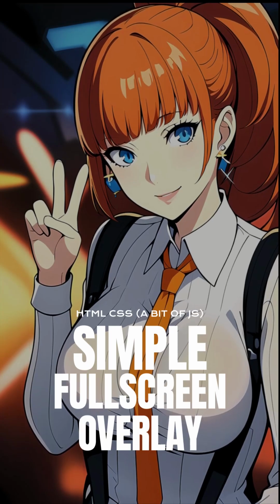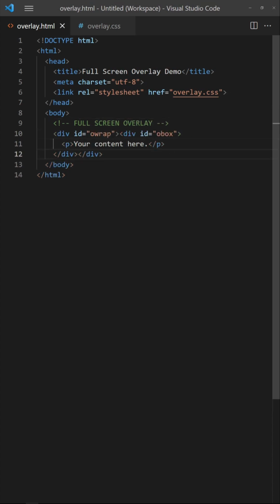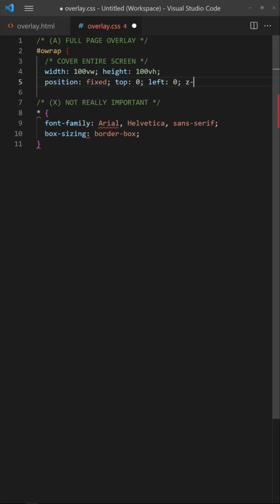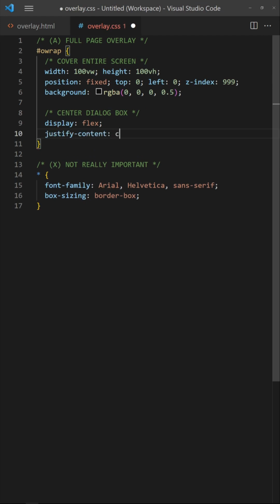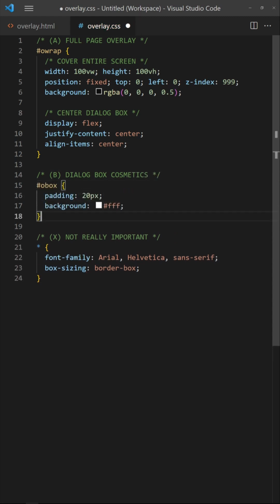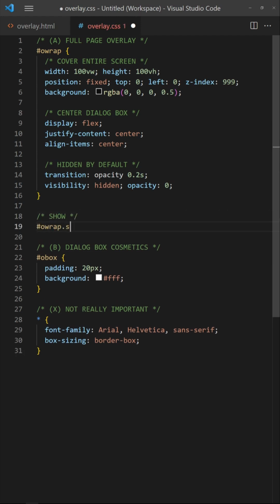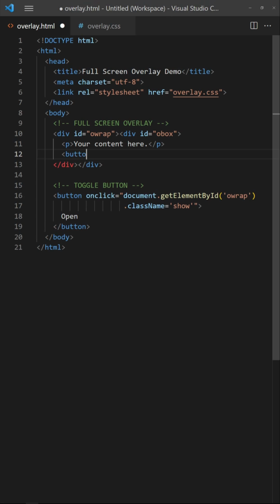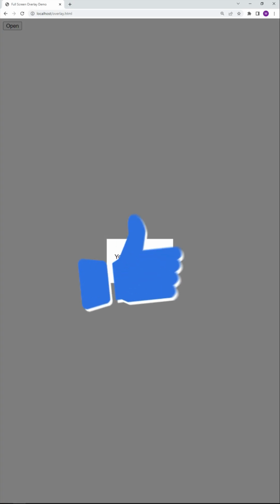Fullscreen Overlay In HTML CSS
How to create a fullscreen overlay in HTML CSS.